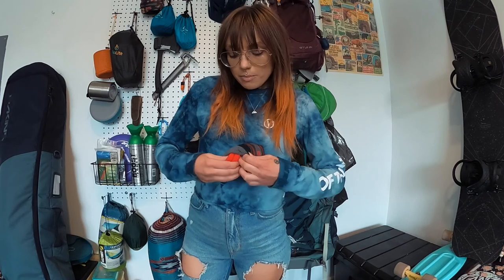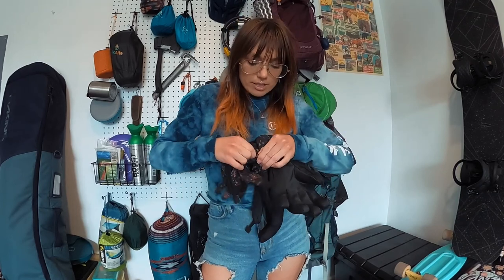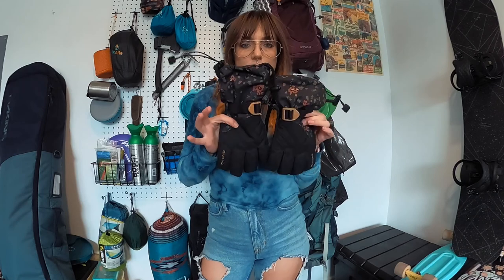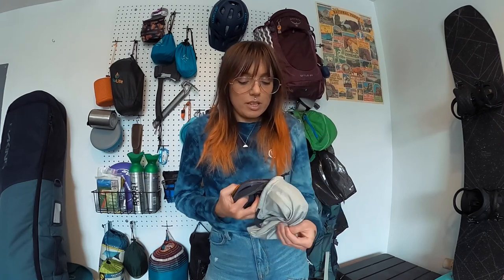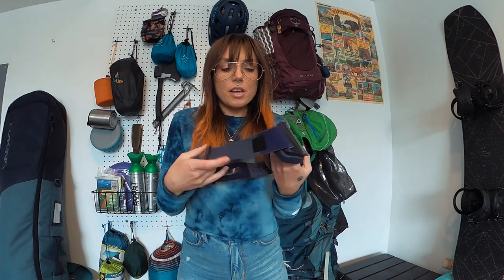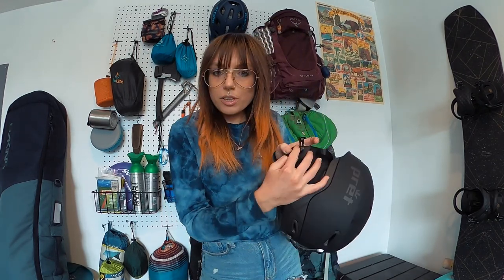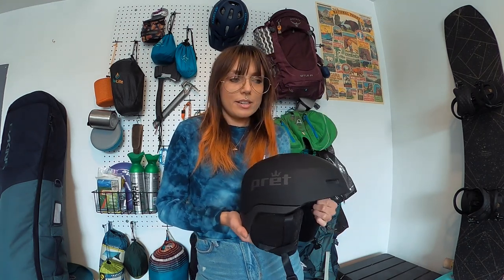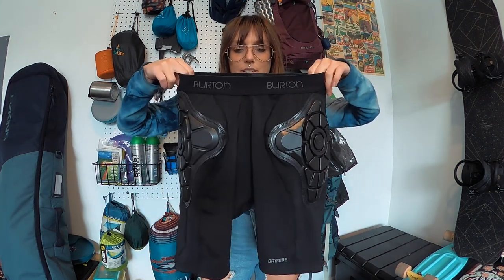Women's Beginner Snowboarding Haul 2022 | REI, Al's, evo & Zumiez | With Try Ons!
Hey guys!

I decided to learn how to snowboard! This video is a haul of all the beginner snowboarding gear that I got from REI, Al's, evo, Zumiez, and more. Most of this gear was on sale so check out the links below to get yourself some gear!